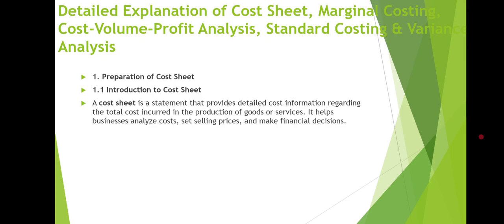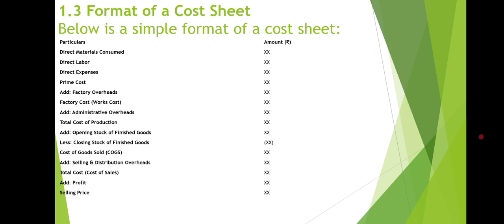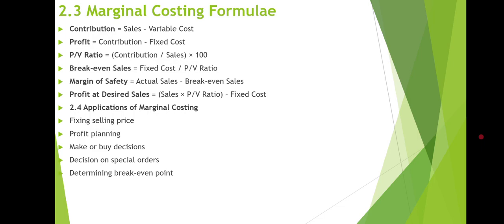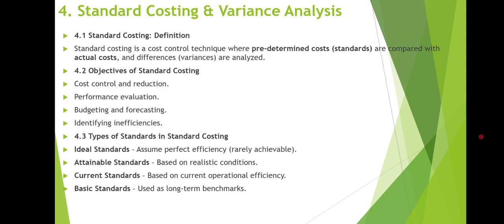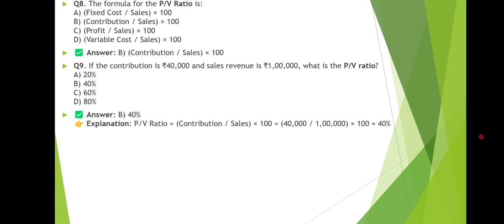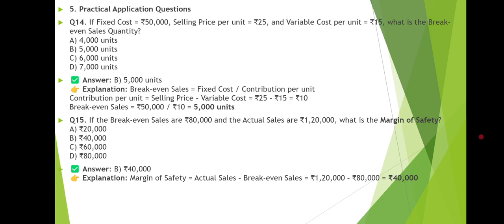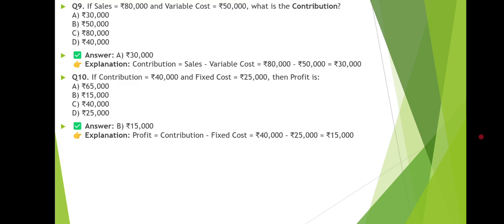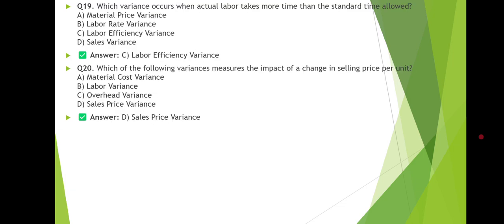preparation of cost sheet# marginal costing# cost volume profit analysis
## **1. Preparation of Cost Sheet**

A **cost sheet** is a statement that shows the total cost incurred to produce a product or service. It helps businesses track expenses, set selling prices, and analyze profitability.

### **Components of a Cost Sheet**
1. **Prime Cost**
   - **Direct Material Cost** – Raw materials used in production.
   - **Direct Labour Cost** – Wages paid to workers directly involved in production.
   - **Direct Expenses** – Special costs directly related to production, like royalties or special tools.

   **Prime Cost = Direct Materials + Direct Labour + Direct Expenses**

2. **Factory Cost (Works Cost)**
   - **Prime Cost**
   - **Add: Factory Overheads** – Indirect costs like rent, power, depreciation of machinery, etc.

   **Factory Cost = Prime Cost + Factory Overheads**

3. **Cost of Production**
   - **Factory Cost**
   - **Add: Administrative Overheads** – Office expenses, salaries of managers, etc.

   **Cost of Production = Factory Cost + Administrative Overheads**

4. **Total Cost (Cost of Sales)**
   - **Add: Selling and Distribution Overheads** – Advertising, delivery expenses, sales commission, etc.

   **Total Cost = Cost of Production + Selling & Distribution Overheads**

5. **Profit and Selling Price**
   - **Add: Profit Margin** – A percentage of the total cost to determine the selling price.

   **Selling Price = Total Cost + Profit**

### **Format of a Cost Sheet**

| **Particulars**         | **Amount (₹)** |
| **Direct Materials**    | X             |
| **Direct Labour**       | X             |
| **Direct Expenses**     | X             |
| **Prime Cost**         | X             |
| **Add: Factory Overheads** | X        |
| **Factory Cost**       | X             |
| **Add: Administrative Overheads** | X  |
| **Cost of Production**  | X             |
| **Add: Selling & Distribution Overheads** | X  |
| **Total Cost**         | X             |
| **Add: Profit**        | X             |
| **Selling Price**      | X             |

## **2. Marginal Costing**

### **Definition**
Marginal costing is a technique where only variable costs are considered for decision-making, while fixed costs are treated as period costs and not allocated to individual products.

### **Key Concepts in Marginal Costing**
1. **Marginal Cost** – The additional cost of producing one more unit.
2. **Variable Costs** – Costs that change with production volume (e.g., raw materials, direct wages).
3. **Fixed Costs** – Costs that remain constant irrespective of production (e.g., rent, salaries).
4. **Contribution** – The difference between sales and variable costs.

   **Contribution = Sales – Variable Cost**

5. **Profit Calculation**

   **Profit = Contribution – Fixed Costs**

### **Advantages of Marginal Costing**
- Helps in short-term decision-making.
- Useful in determining break-even sales.
- Avoids the complexity of allocating fixed costs.

### **Limitations of Marginal Costing**
- Ignores fixed costs, which are crucial in long-term planning.
- Not useful for pricing decisions when demand is uncertain.

## **3. Cost-Volume-Profit (CVP) Analysis**

### **Definition**
Cost-Volume-Profit (CVP) analysis is used to determine how changes in costs and sales volume affect a company's profit. It helps businesses in pricing, budgeting, and profit planning.

### **Key Components of CVP Analysis**

1. **Contribution Margin** – It indicates how much revenue is available to cover fixed costs and generate profit.

   **Contribution Margin = Sales – Variable Costs**

2. **Break-even Point (BEP)** – The level of sales at which total revenue equals total costs (no profit, no loss).

   **BEP (in units) = Fixed Costs / Contribution per unit**
   **BEP (in sales ₹) = Fixed Costs / Contribution Margin Ratio**

3. **Margin of Safety** – The difference between actual sales and break-even sales.

   **Margin of Safety = Actual Sales – Break-even Sales**

4. **Profit-Volume (P/V) Ratio** – The relationship between contribution and sales, showing how sales affect profit.

   **P/V Ratio = (Contribution / Sales) × 100**

### **Importance of CVP Analysis**
- Helps in setting selling prices.
- Determines the break-even point.
- Assists in profit planning.
- Evaluates the impact of cost changes on profit.

These concepts are crucial for cost control, pricing decisions, and profitability analysis in business management.